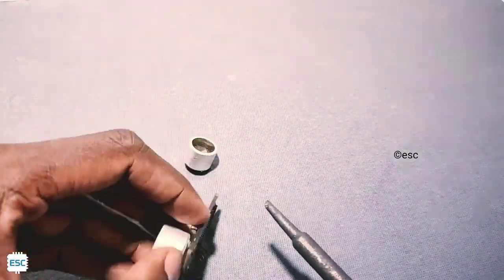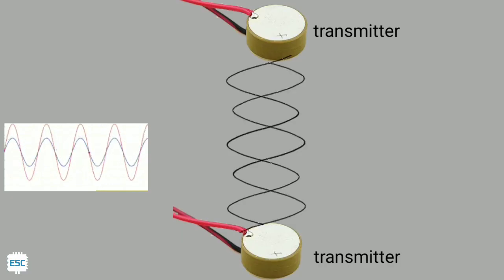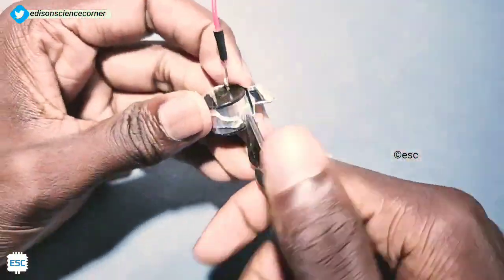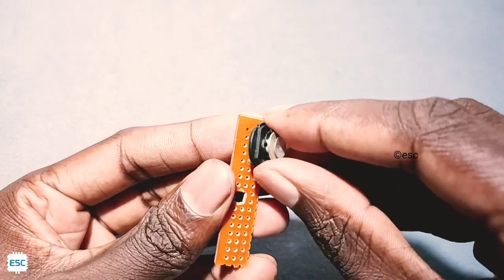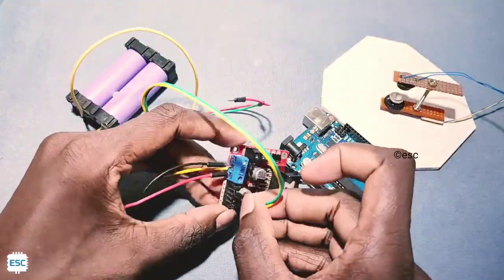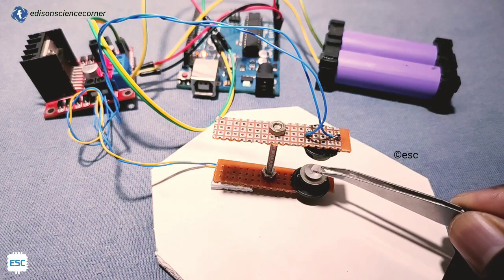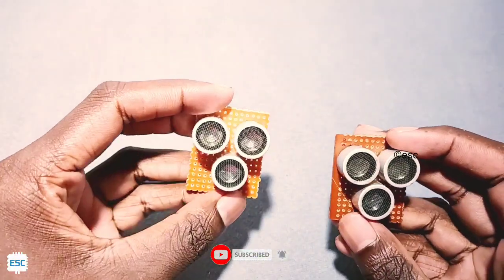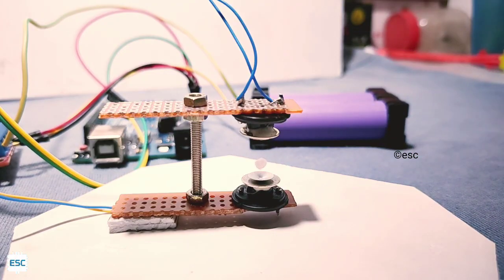How to make Ultrasonic levitator at home | full theory explained | Acoustic levitator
for code and schematics

IoT projects
Arduino projects
electronics projects
diy stuff
blynk app projects
Arduino tutorials
science projects